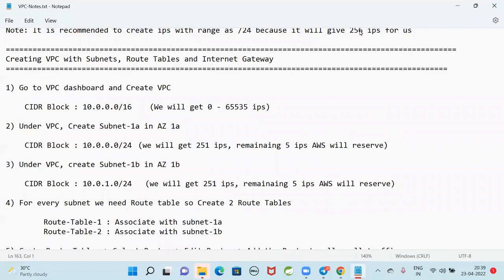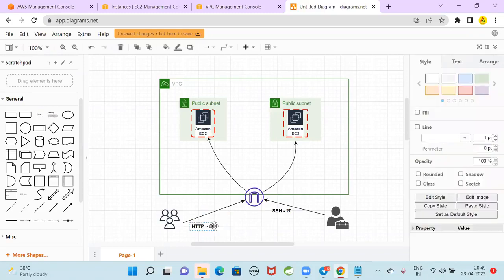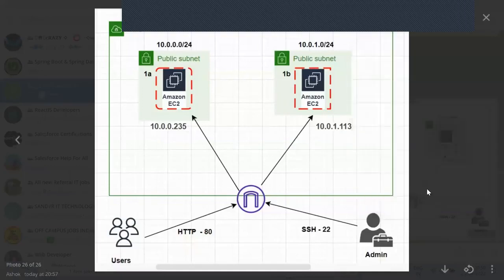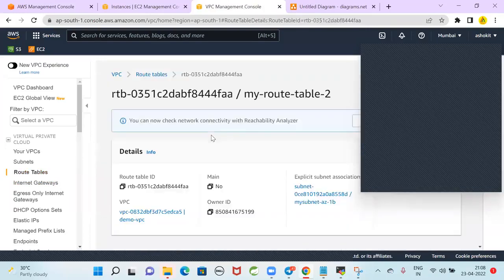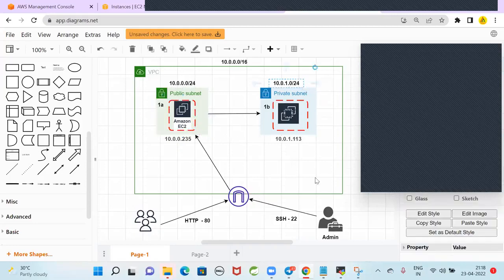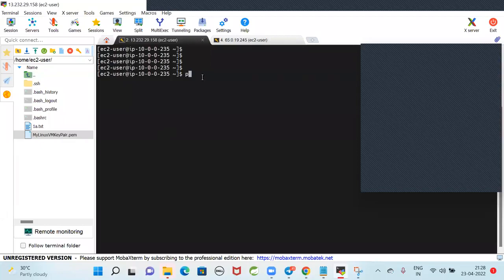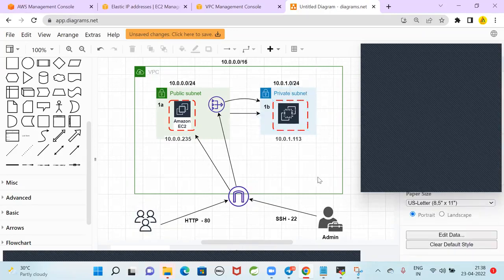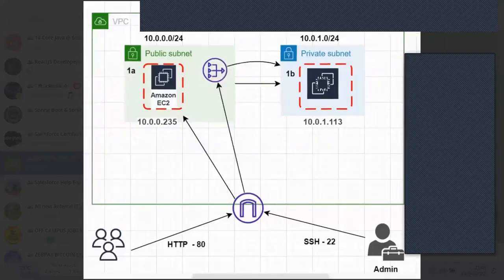AWS Session 48